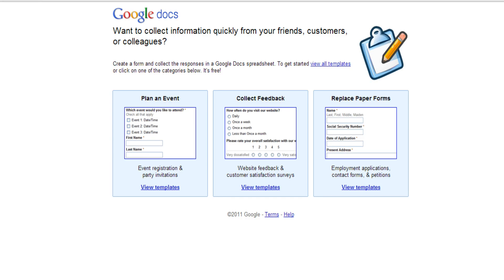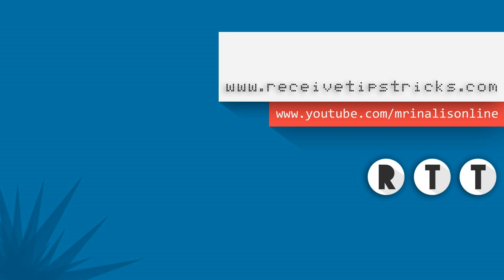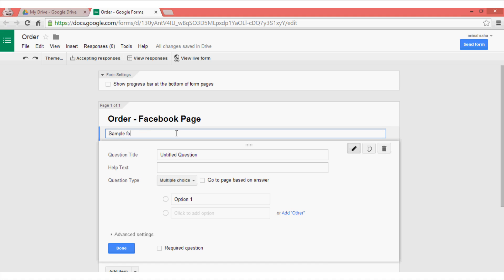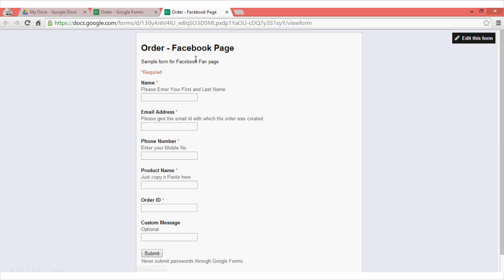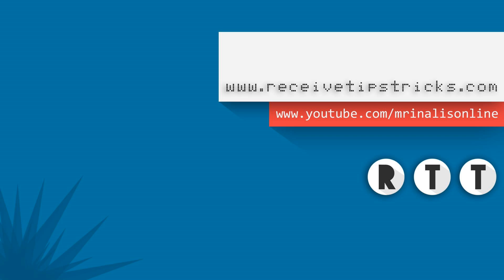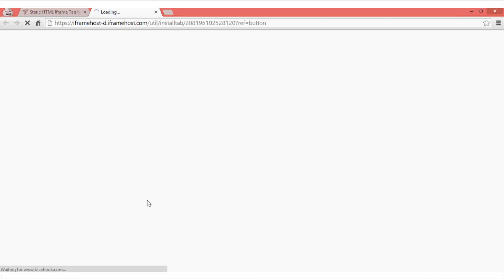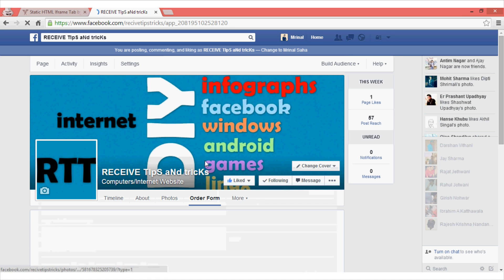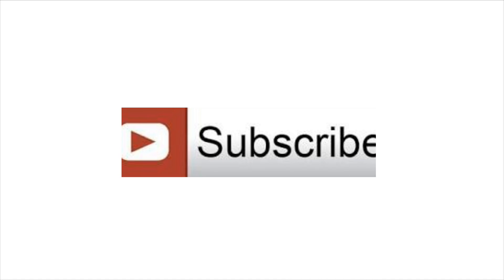How To Add Google Forms On Facebook Page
Facebook don’t allow hosting external webpage. However there is workaround to host external webpage (in our case Google Forms) using Facebook Apps.